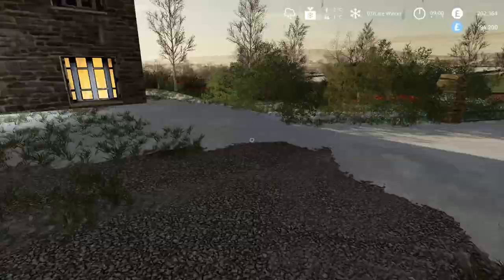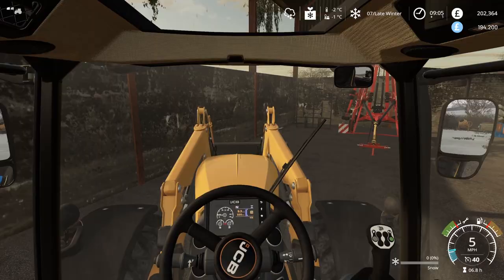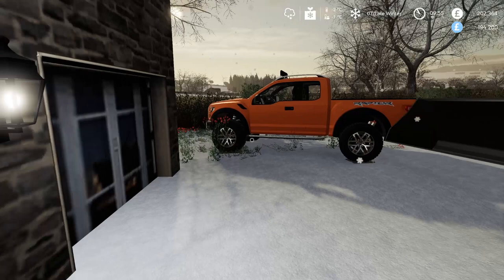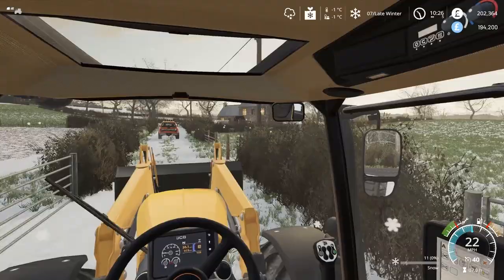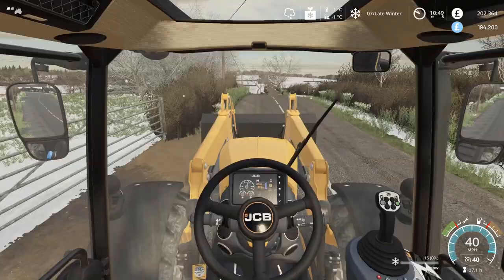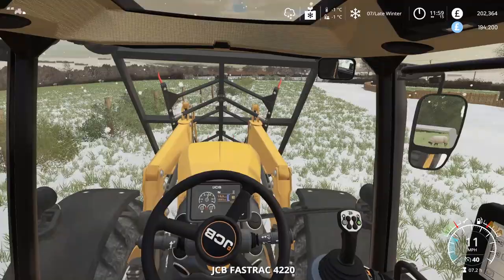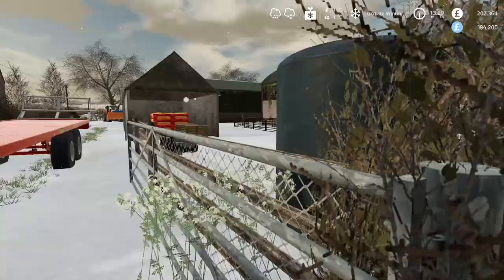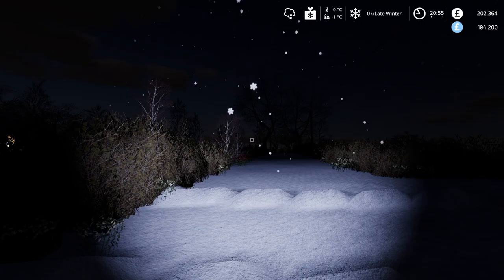DENNIS HAS SOMETHING TO SHOW US - Survival Roleplay S2 | Episode 36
This is a bit of a surprise.

Welcome back to my game mode which I like to call 'Survival roleplay'.
This is Farming Simulator 19

For mod credits please go to the end of this video.

Outro Music is South Beach Night - Vanity Street
Vector Images by Pixabay